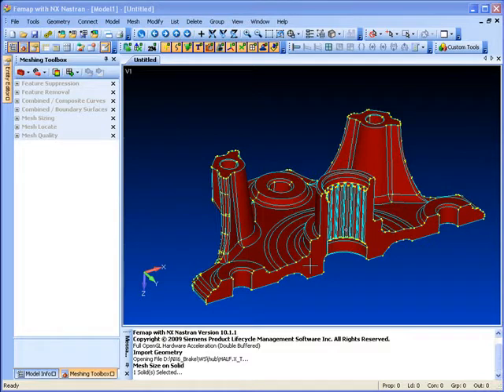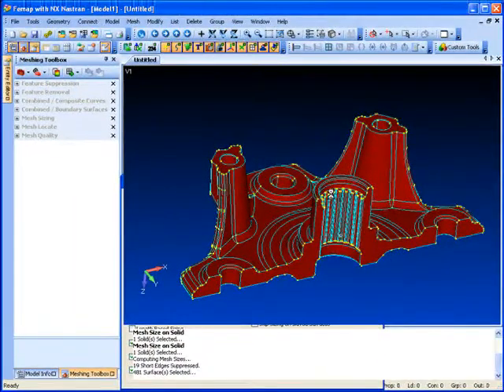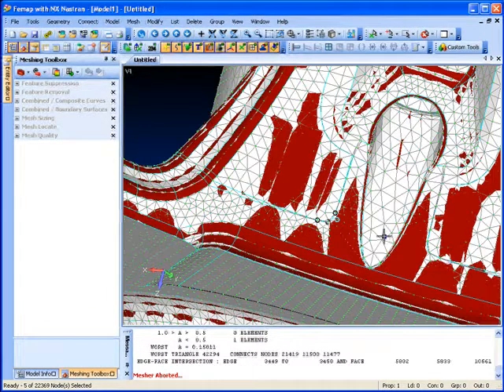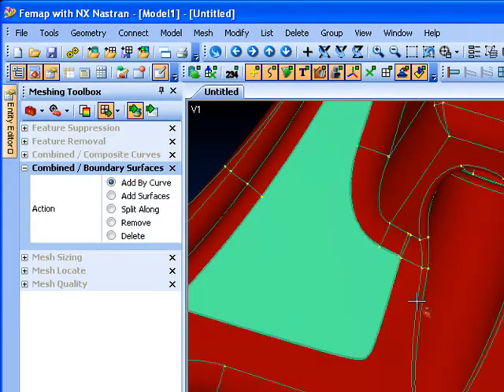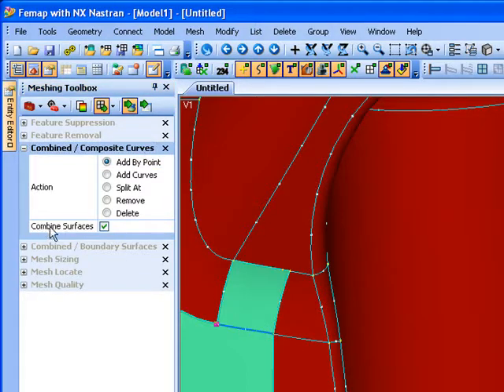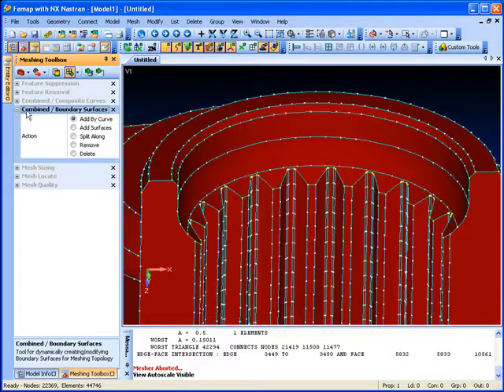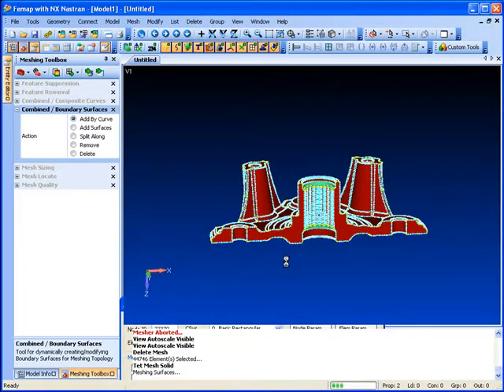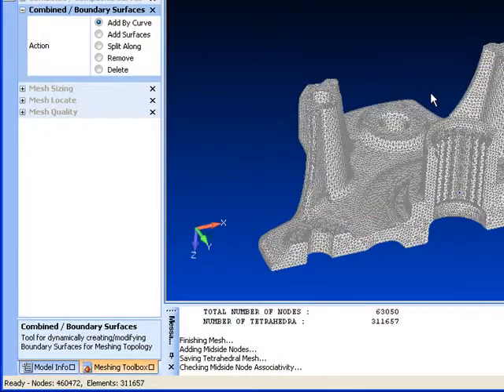FEMAP - Preprocessing - Meshing Complex Geometry - Szczegóły